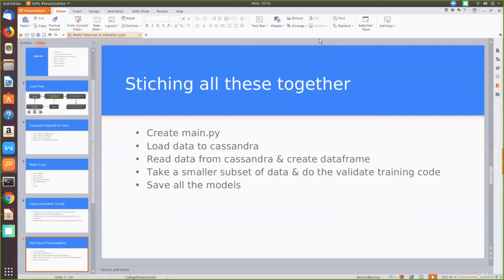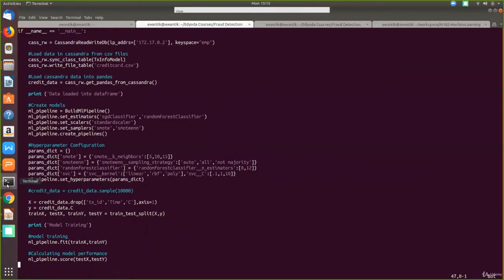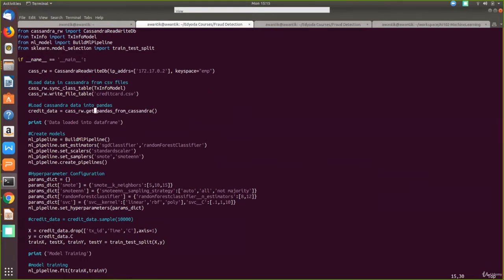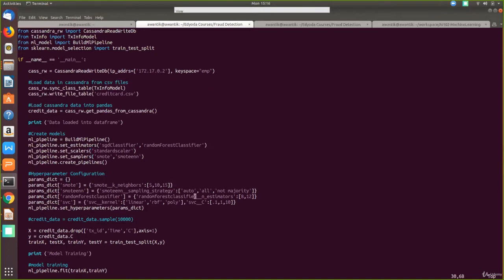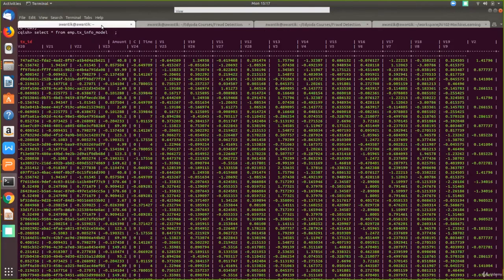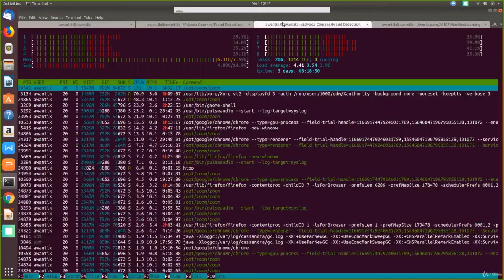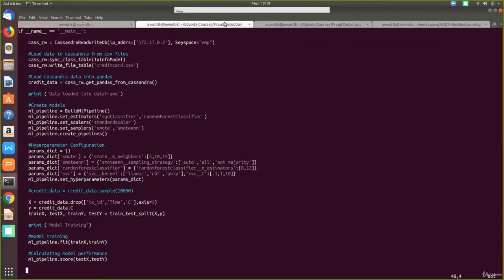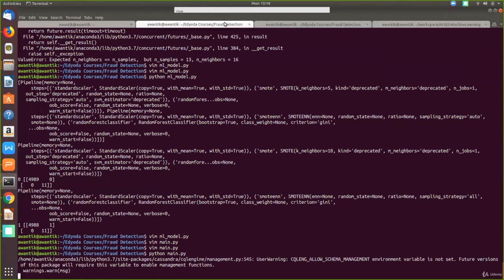Sampling Techniques _ Machine Learning (21)